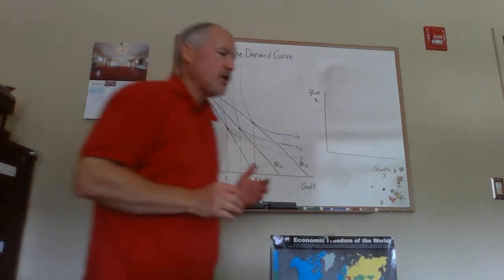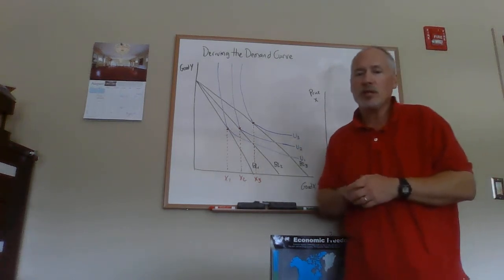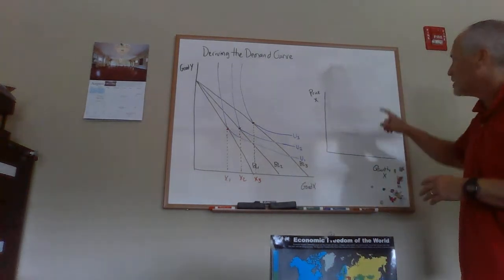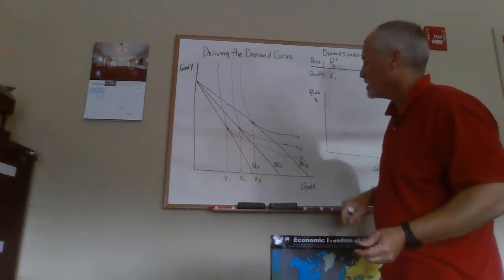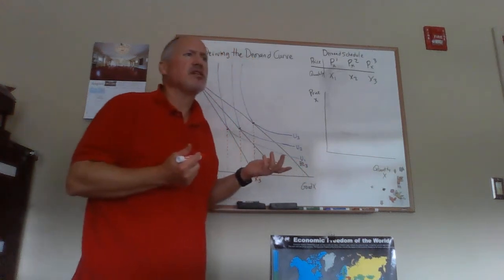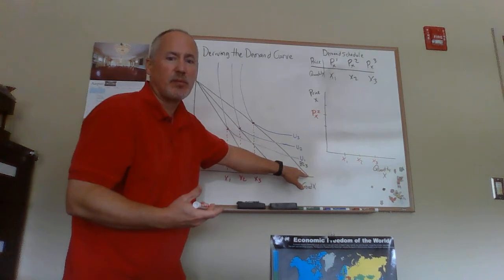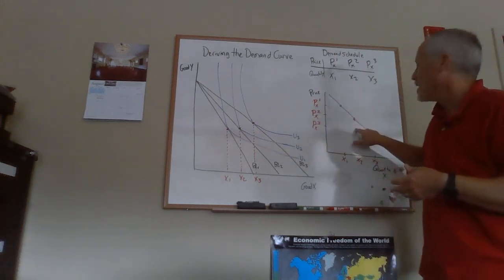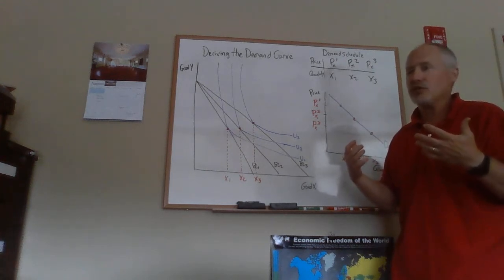Deriving the Demand Curve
Covers how to generate the demand curve from the utility maximizing choices of a consumer.